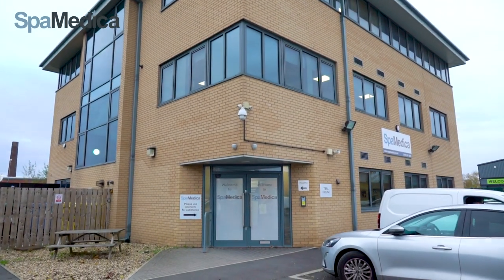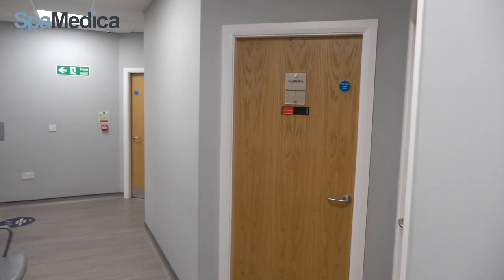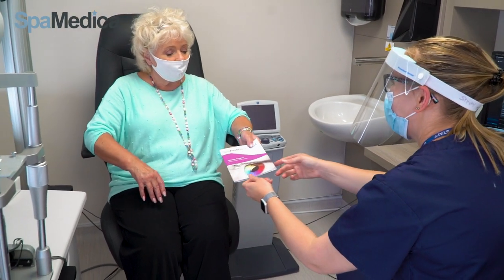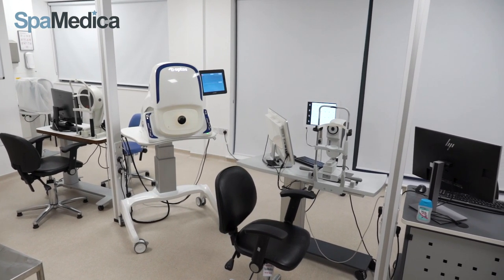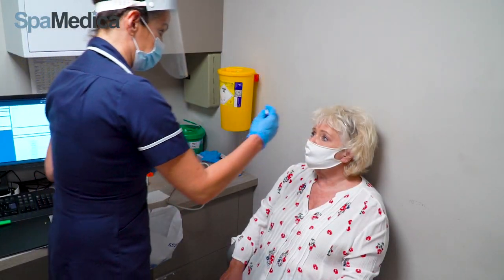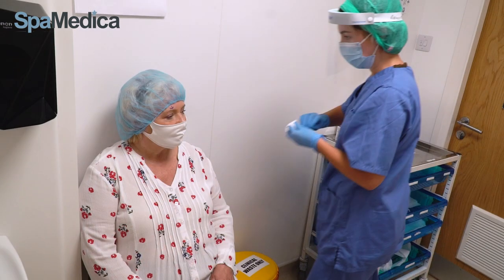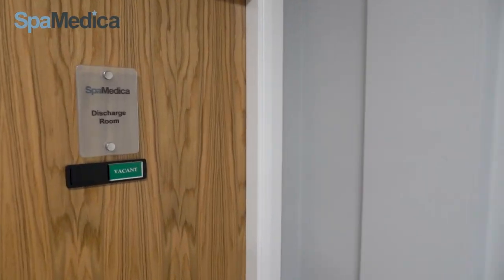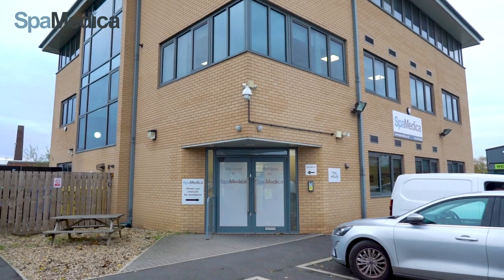SpaMedica Widnes Hospital - Walkthrough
Welcome to our latest state-of-the-art eye hospital, SpaMedica Widnes, where we're providing cataract surgery for NHS patients. Join us for a virtual walk-through of the hospital and find out more about our first-class facilities.